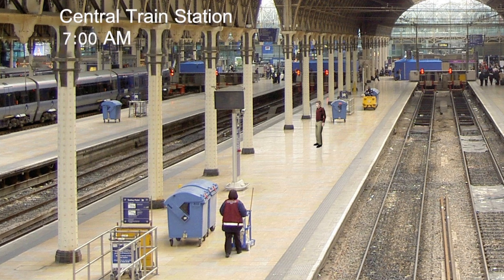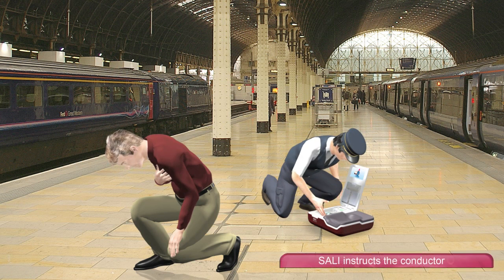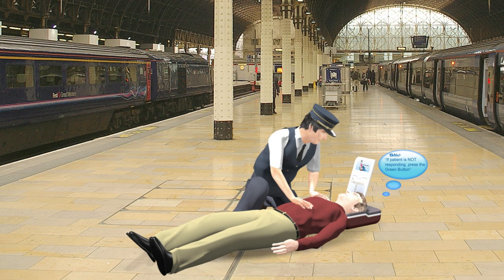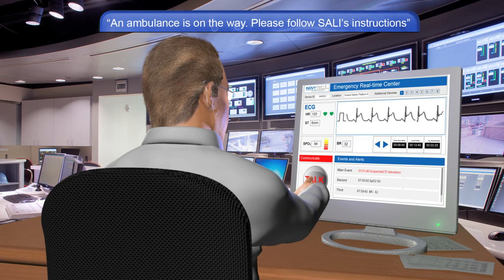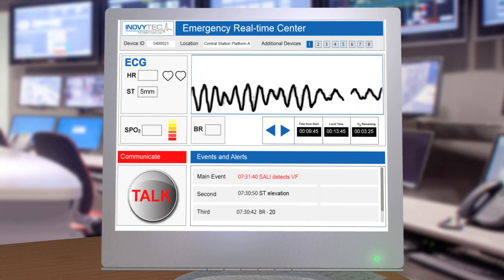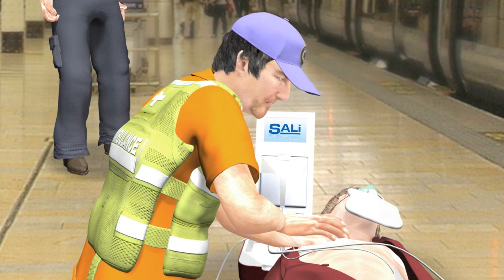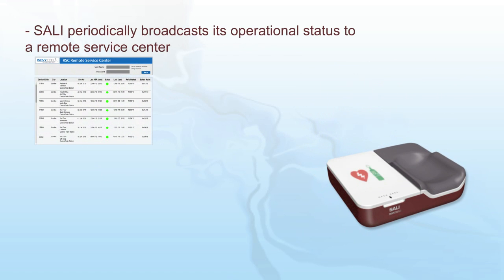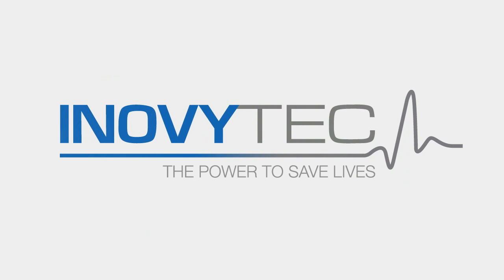SALI - Non Invasive Out-Of-Hospital Critical Care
The SALI™, is a family of simple to use, non-invasive, portable , automated devices. Indicated for use in Pre-hospital and Out of Hospital respiratory, cardiac, central nervous system and trauma emergencies. In which monitoring, airway management, oxygen therapy and/or defibrillation are required.